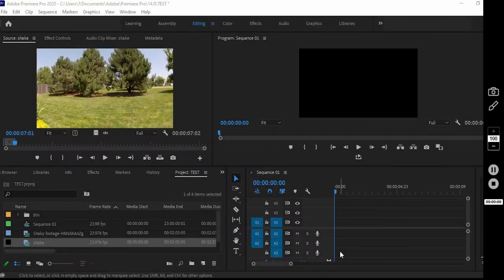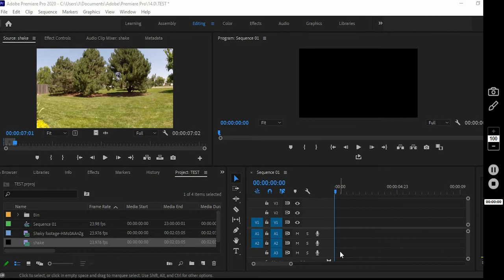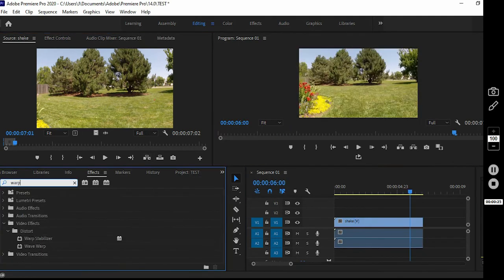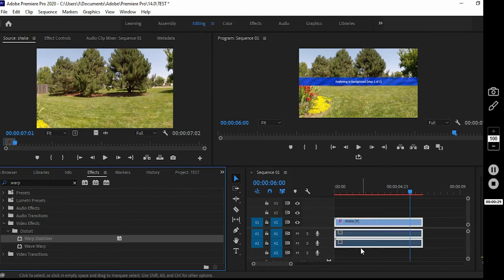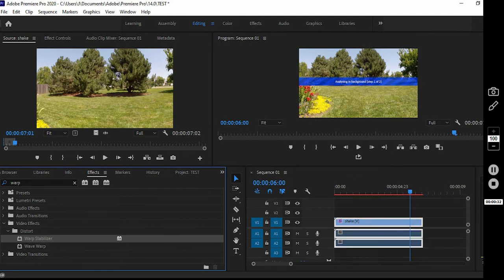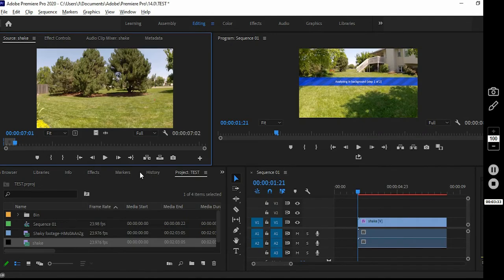Warp Stabilize Footage Automatically in Premiere Pro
A proof of concept script for automatically applying an effect to a clip inserted into the timeline.